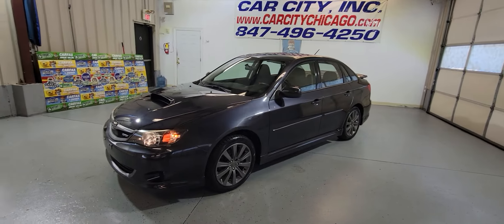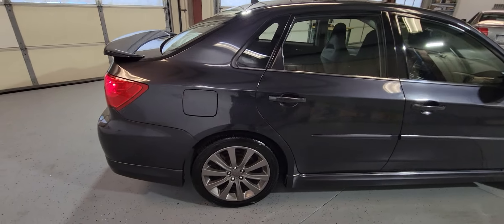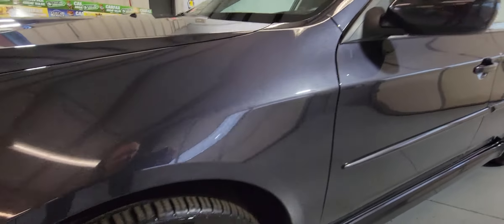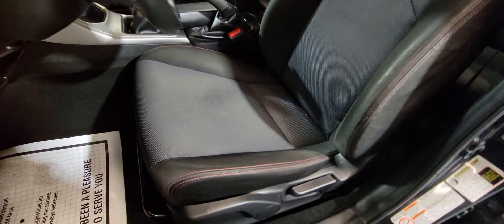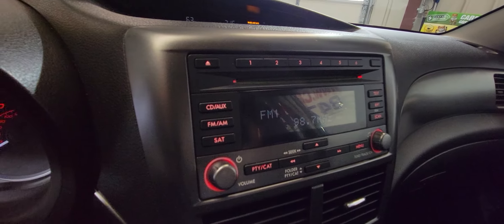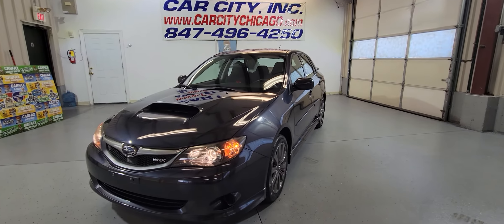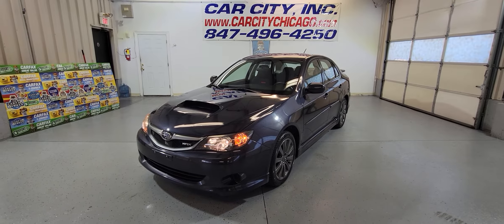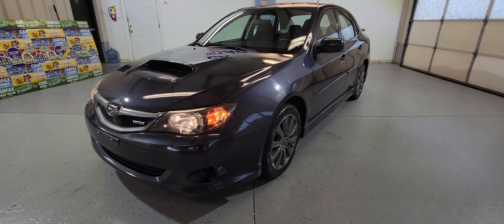2009 SUBARU IMPREZA WRX 69K 1OWNER MANUAL CAR!!!